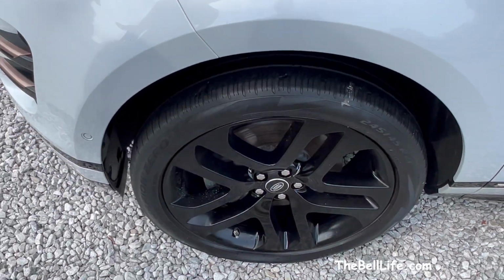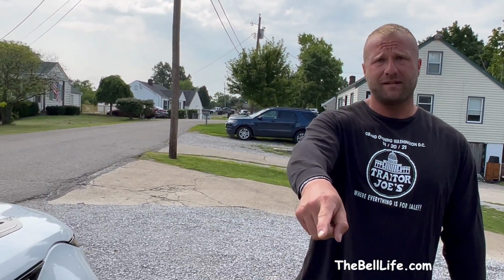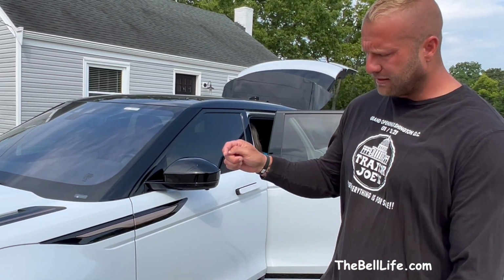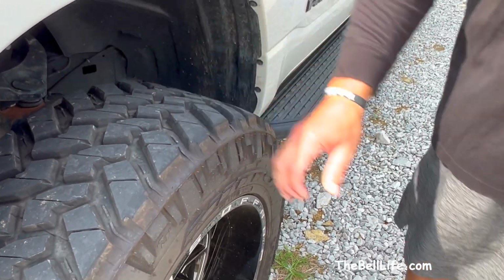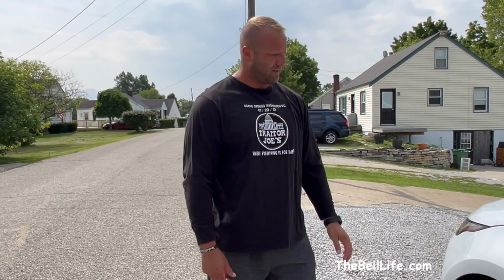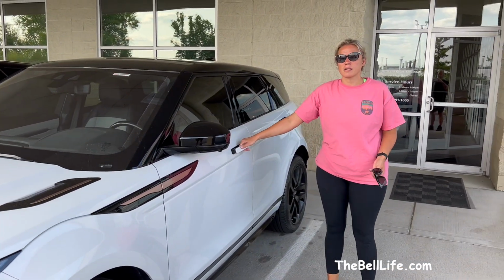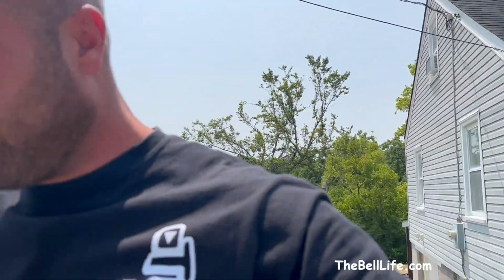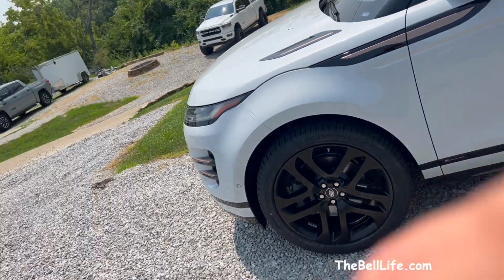This Can’t Be Happening… (TheBellLife)